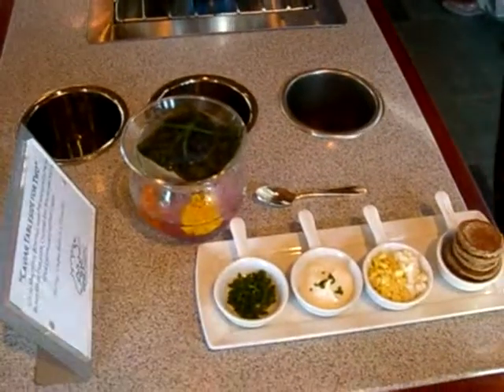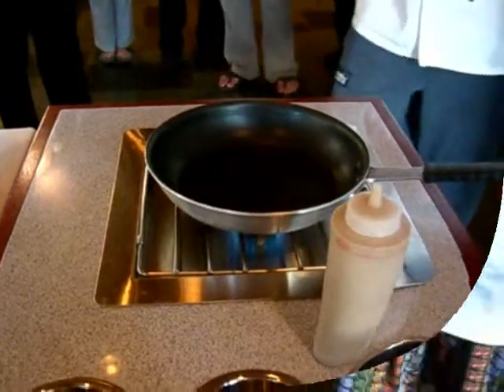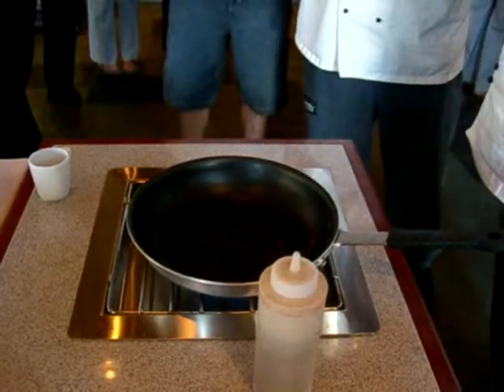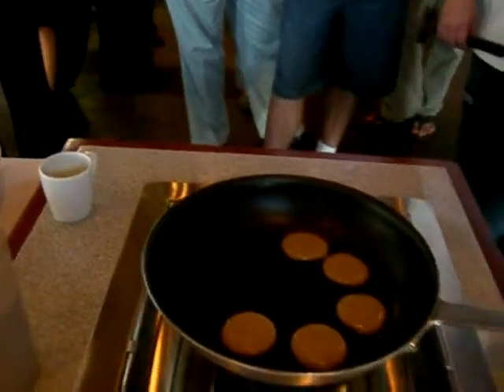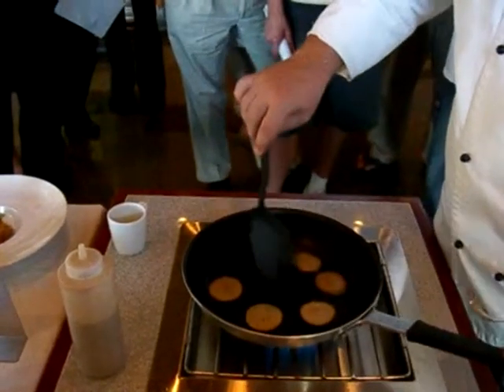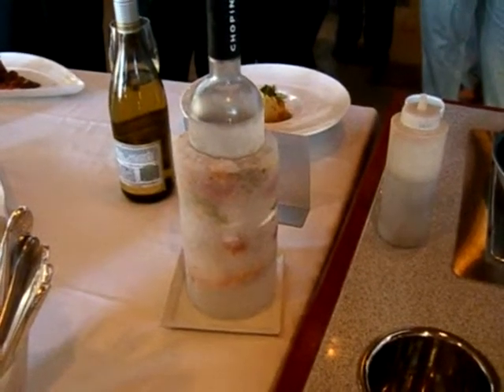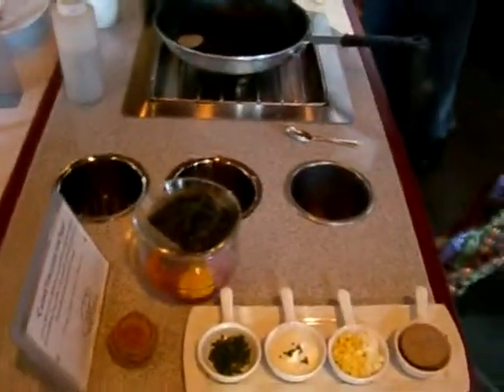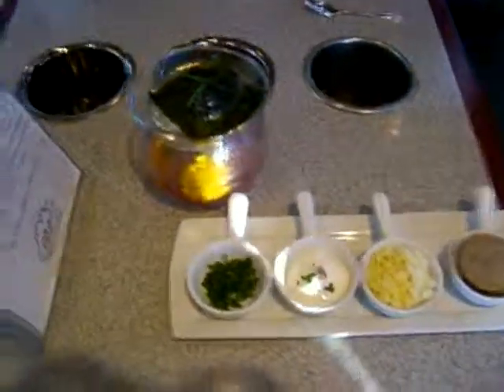Caviar tableside for two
Grand Dining falls menu 2008. created by Mehmet Budak. updated and edited by Susan Margaretha